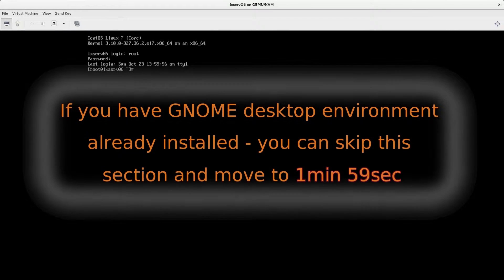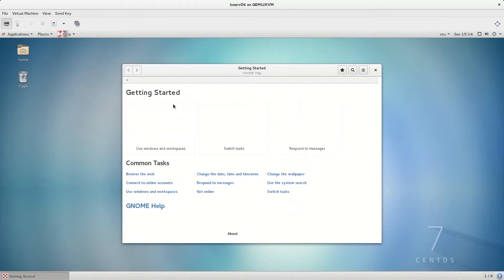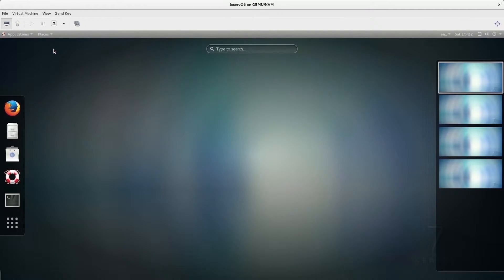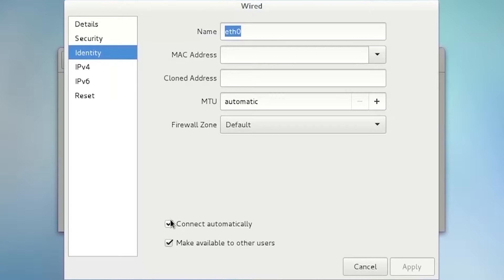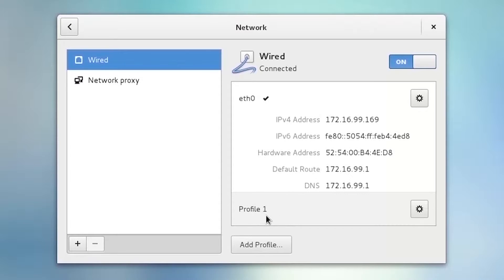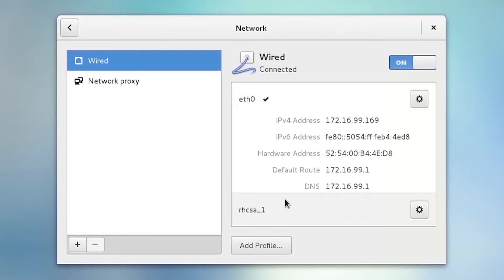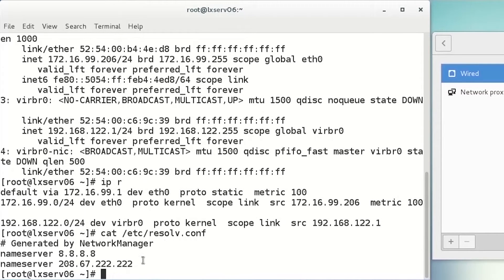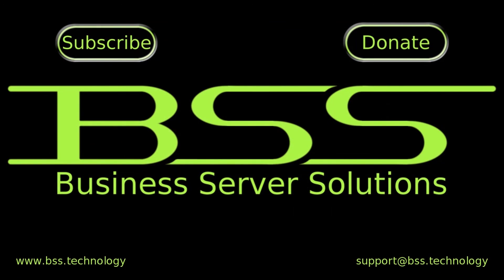Complete Beginners Guide to Linux Network Configuration - GUI & Easy!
The Complete Beginners Guide to Linux Network Configuration in Red Hat Enterprise Linux 7 - GUI & Easy!

If you don't have GNOME desktop environment already installed on your system, if you are using for example "Minimal Install" - please install group of packages "Server with GUI" first. Once "Server with GUI" group of packages will be installed - you can start GNOME desktop environment with startx command.

To verify available groups of packages run command:
yum grouplist

To install "Server with GUI" group of packages run:
yum groupinstall "Server with GUI"

To start installed desktop environment - use startx command
startx

Network window to set up or modify network settings can be accessed from multiple locations:

1) Applications - System Tools - Settings - Network

2) Ethernet Port icon in gnome-panel - Wired - Wired Settings

3) Ethernet Port icon in gnome-panel - All Settings icon - Network

4) Press Super key (Windows key/Command key) to go to Activities overview - type network into search field

You can set up or modify network configuration in Network window. Work in Network window is very intuitive.
You can set up more NetworkManager connection profiles per one network interface and you can quickly swap between various connection profiles (activate/deactivate NetworkManager connection) in Network window.

In Network window you can set up Automatic (DHCP) or Manual (Static) network configuration - IP address, netmask, default gateway, set up primary DNS server and secondary DNS server. You can also set appropriate name to every NetworkManager connection profile, configure NetworkManager connection profile to activate automatically (after reboot or if another connection profile was deactivated) and many other settings.

Related Video Tutorials:
RHCSA Fast Track course:

nmcli cheat! Setting up network using nmcli in Red Hat 7 in less than a 30 seconds - QUICK & EASY!!!

Shrink ext2 ext3 and ext4 file system and reduce the size of a logical volume with only one command.